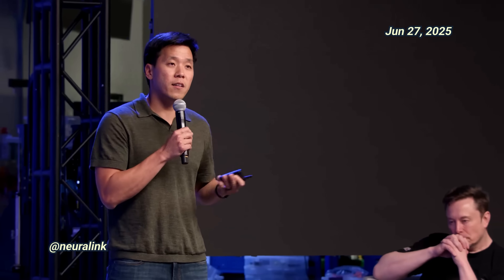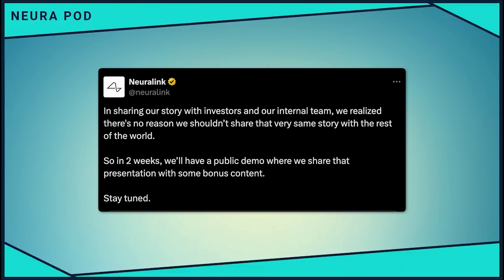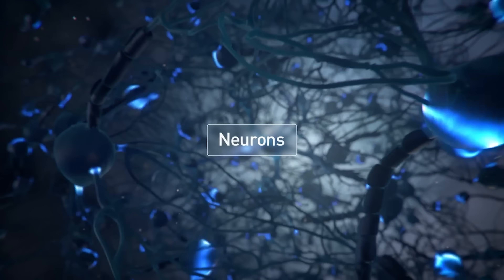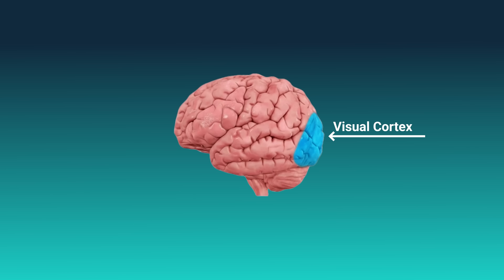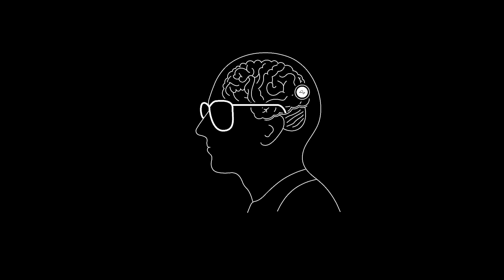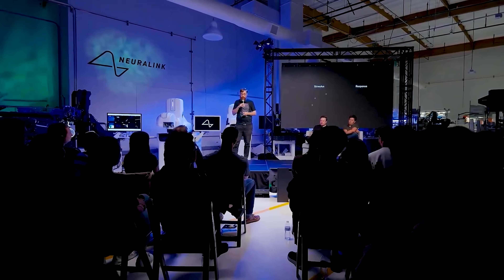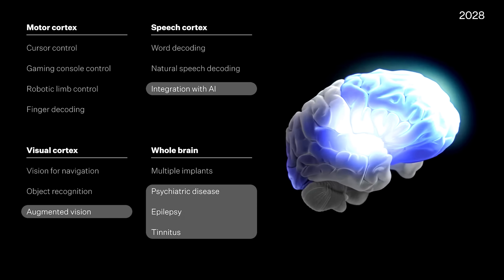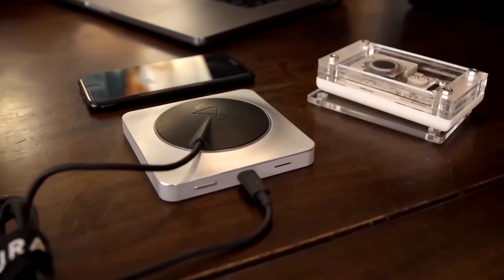Neuralink's President Shares 3-Year Plan/ Product Roadmap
Neura Pod is a series covering topics related to Neuralink, Inc. Topics such as brain-machine interfaces, brain injuries, and artificial intelligence will be explored. Host Ryan Tanaka synthesizes information, shares the latest updates, and conducts interviews to easily learn about Neuralink and its future.

Opinions are my own. Ryan Tanaka may have an equity stake in Tesla, Neuralink, or any of Elon Musk's companies.